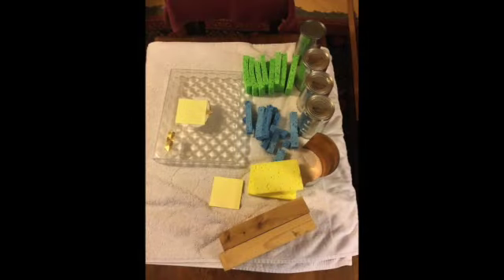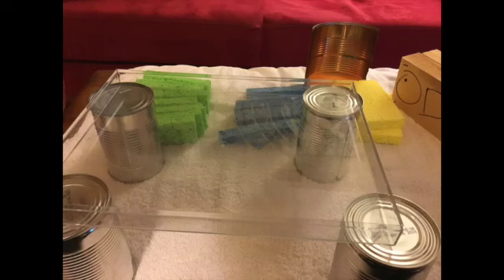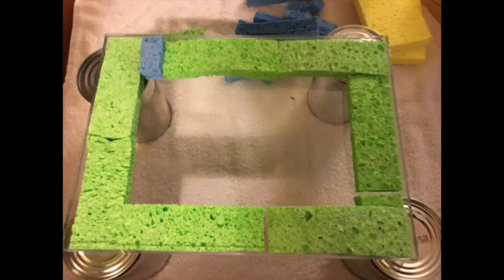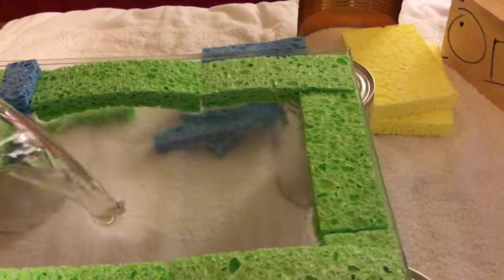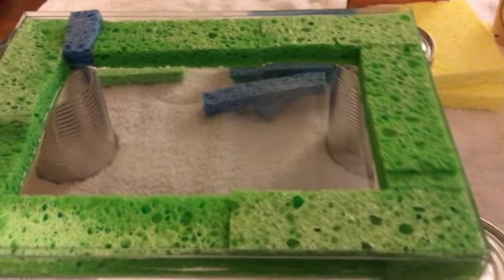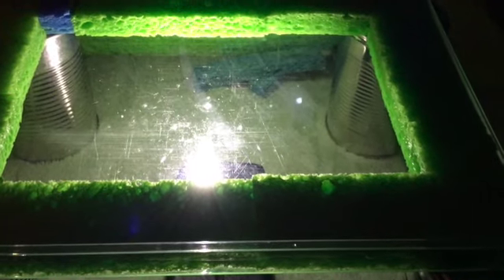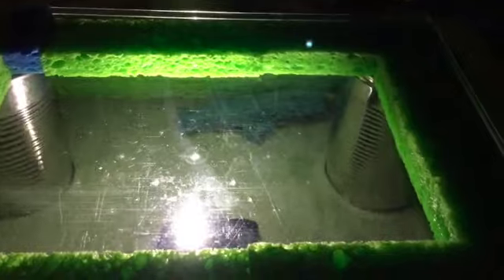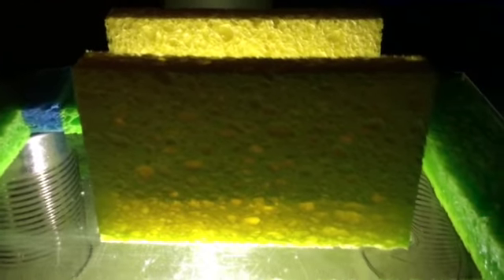How to Make a Wave Tank to Study Waves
This video shows you how to make a wave tank from easily available materials
You can make this wave tank for use in your classroom or at home. It is a great way to isolate waves and show wave behaviors.

Visit my TPT store for more materials.